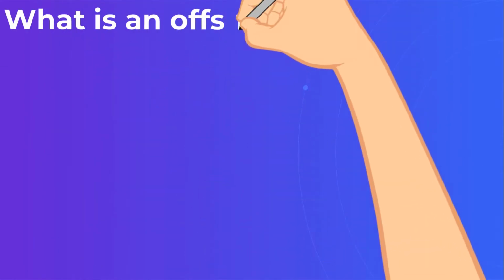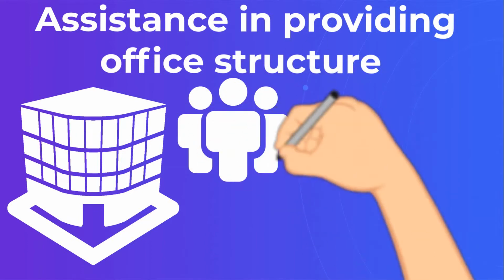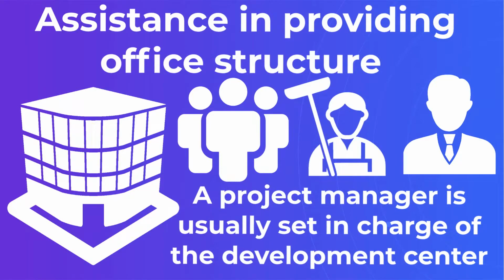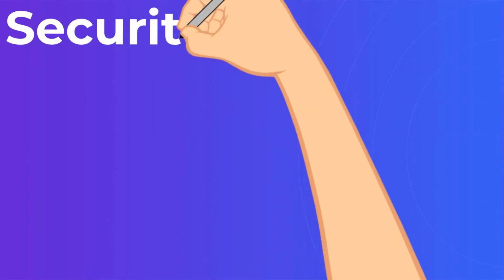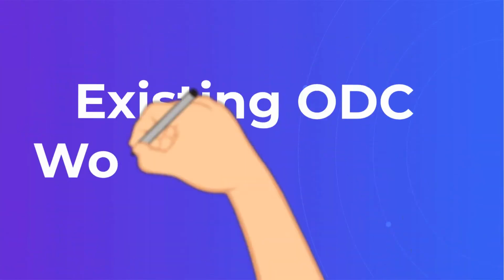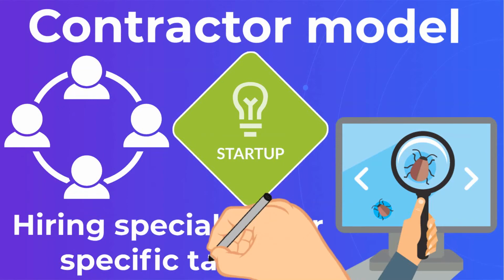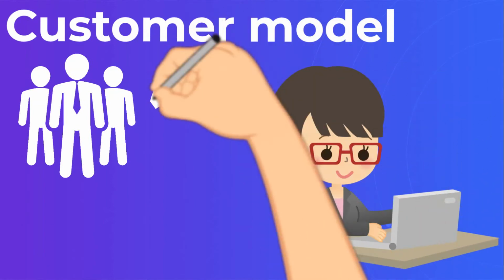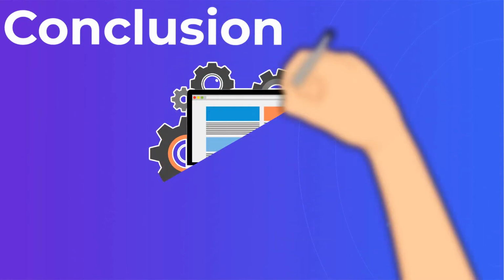Offshore Software Development Center: Definition, Benefits, Setup Process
Apple, Hewlett-Packard, General Electric, and many other large corporations have all used offshore software development centers. What makes developing abroad so great? More so, how can you record all available gains from offshore software development?

What is an offshore development center?
Offshoring is a great software development practice, especially when it comes to optimizing costs. There is a model of offshoring called the offshore development center. What is offshore development center? It basically entails the creation of an off-site team to work on a software development project.
Assistance in providing office structure.
An offshore development center provides a development team with the required office infrastructure and manpower including administrative and support staff necessary to carry the development process to completion. A project manager is usually set in charge of the development center.
Why do You Need to Set Up an Offshore Development Center?
Convenient offshoring model.
What is offshore development center but a model that allows you to focus on your core business responsibilities while outsourcing software development needs? The team is dedicated to that specific project, providing stability throughout the project lifecycle as well as scalability as the client’s needs evolve.

Dedicated environment.
An offshore software development center is a dedicated office environment equipped with every need of a physical office, including in-built network security. Therefore, taking your work off-site would not affect the security or the efficiency of a project. Most projects don’t require high-level security anyway. Nevertheless, if yours does, ProCoders can provide a functional agreement and supporting resources to ensure that.
What Risks and Challenges May Arise?
Management Challenges.
You need to hire a full range of employees here: project managers, recruitment staff, office administration staff, as well as developers, engineers, quality assurance testers, UI/UX designers, etc.
Communication challenges.
An offshore development center meaning is essentially working remotely. Therefore, fostering effective communication between the client organization and the offshore team can be difficult if not managed properly. Also, you need a vibrant project manager who is efficient at managing remote teams.
Security risks.
This is one of the most important factors for many companies regarding offshore development center services: how to keep information secure despite the distance. There are risks of data leakage of sensitive information. To mitigate this risk, it is crucial that you build network security into the very infrastructure of the offshore software development center.

Existing ODC Working Models.
Contractor model.
This is an offshore development center model where a company hires a team of IT specialists to take on specific projects. Every aspect of the project is executed by a remote team from planning, to development, testing, and right to the implementation. Startups find this model really helpful for realizing timely software while their on-site IT teams focus on core business processes.
Customer model.
Team members in this model of offshore development are still full employees of the corporation. However, the project is still executed from a remote location. The reason for this is usually to preserve the confidentiality and security of a project, particularly if it is related to proprietary software.
Conclusion.
Over the years, ProCoders has been part of big-time projects, building dedicated teams and providing appropriate infrastructure to support the development of critical software. ProCoders stands out as an example of how companies can power their teams via a dedicated offshore development center, meaning via a dedicated team and infrastructure. If you have an idea for a software product already, you can talk to us about your options and get a budget-friendly package that fulfills your needs.